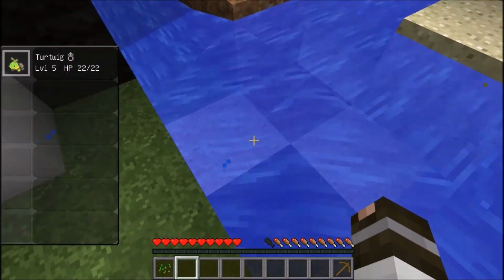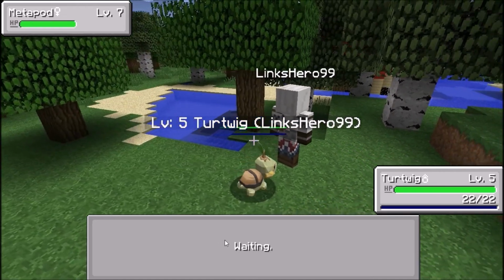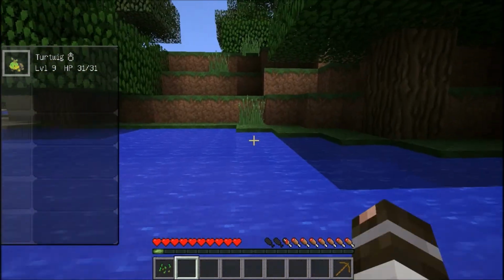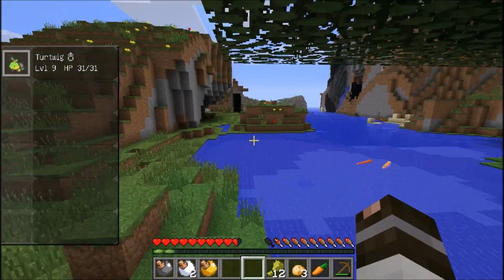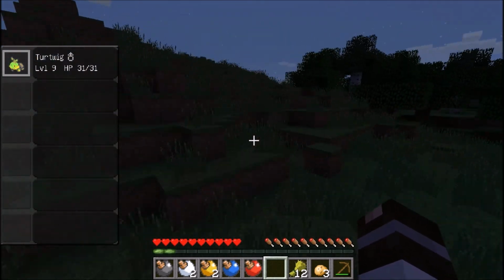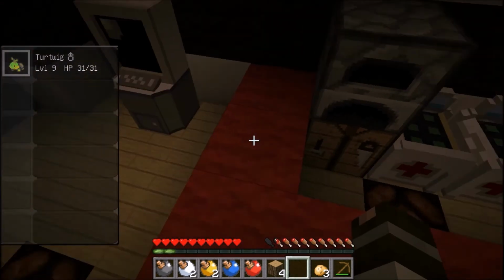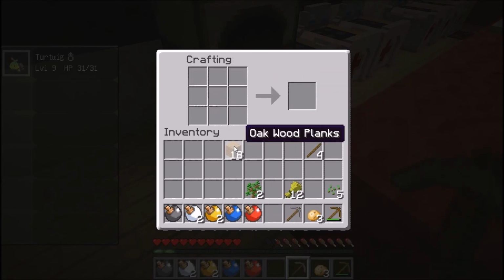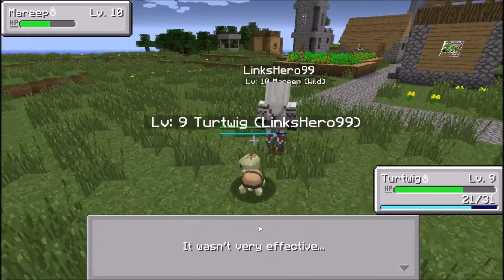Pixelmon Single Player Season 2 Episode 1